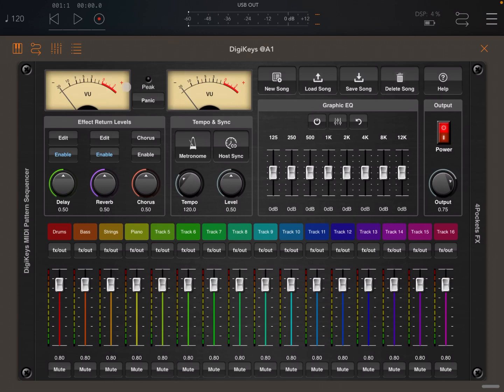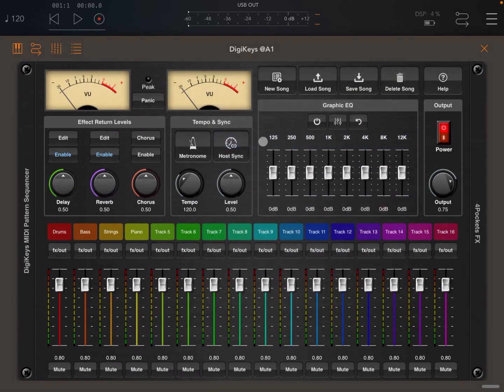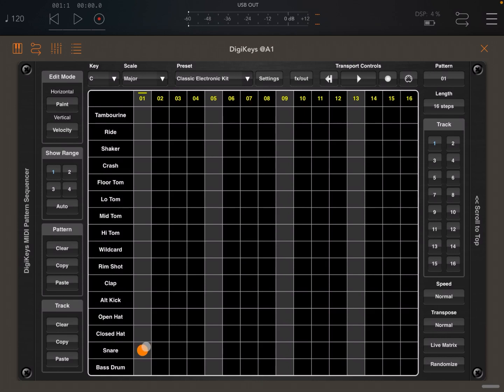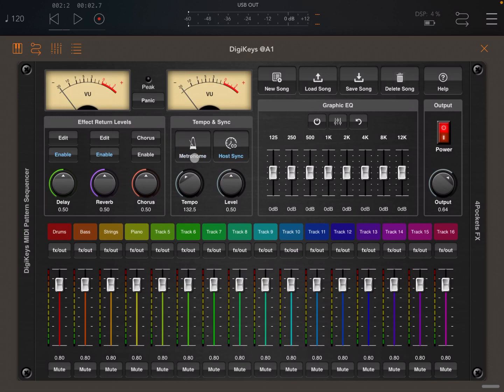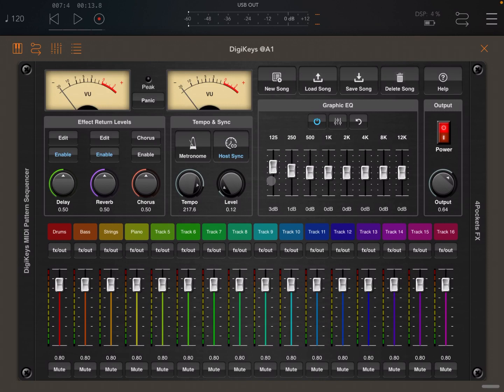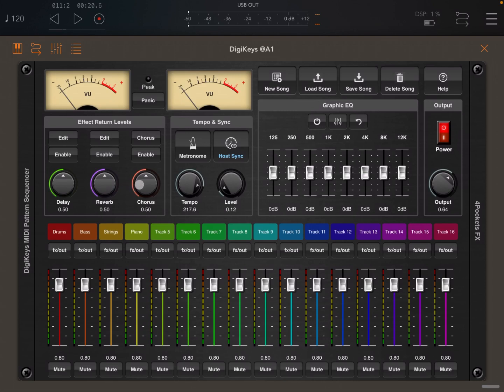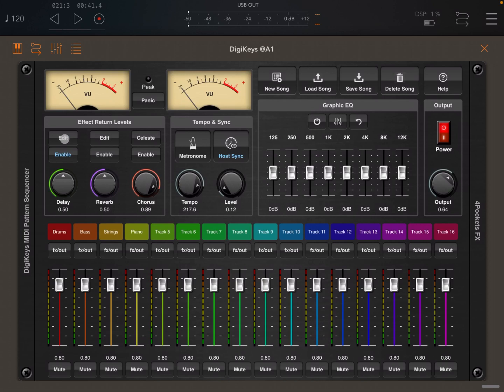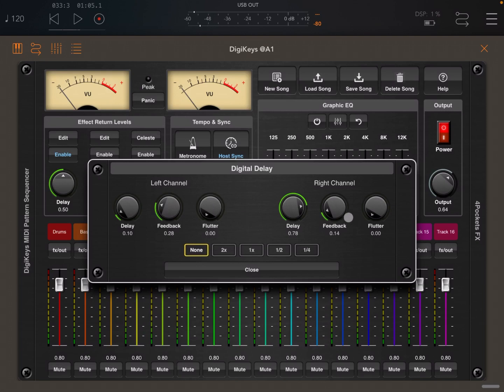4Pockets DigiKeys - Tutorial: Exploring the App Part 2, Common Controls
4Pockets DigiKeys - Tutorial: Exploring the App Part 2, Common Controls